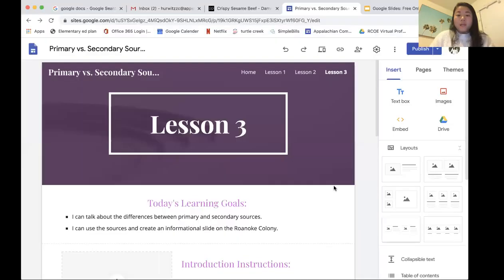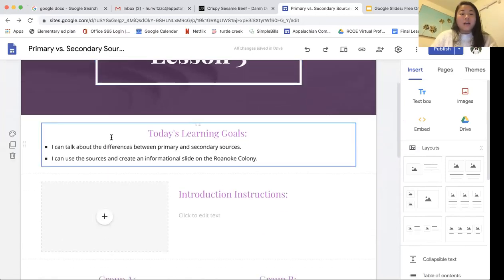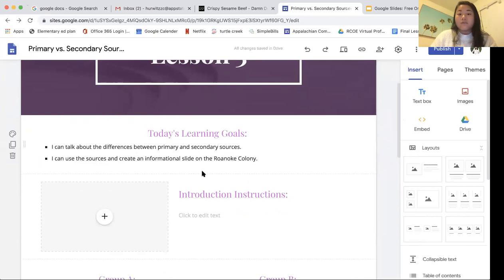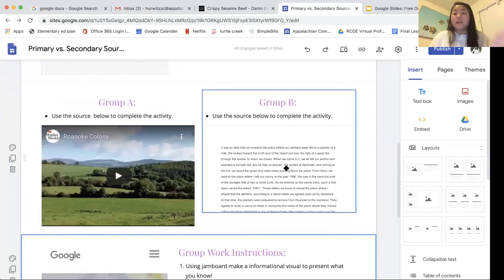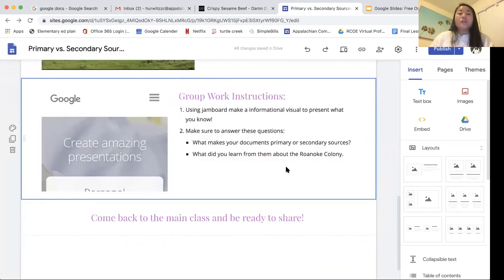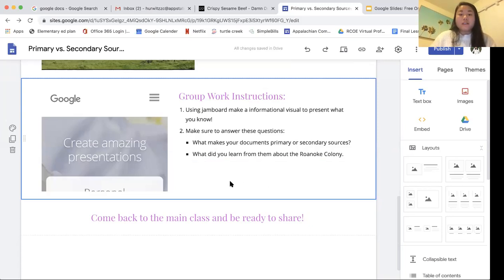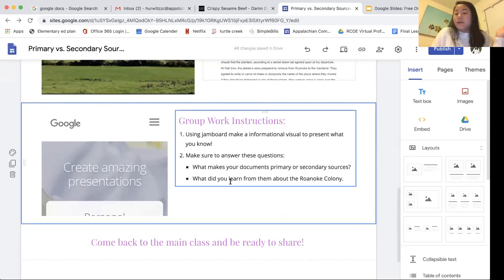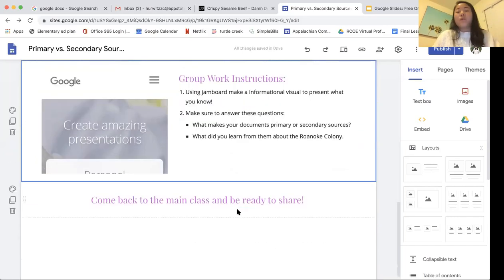Lesson 3 overview